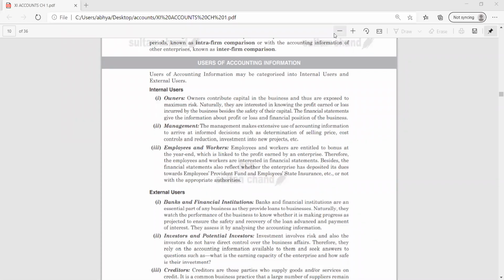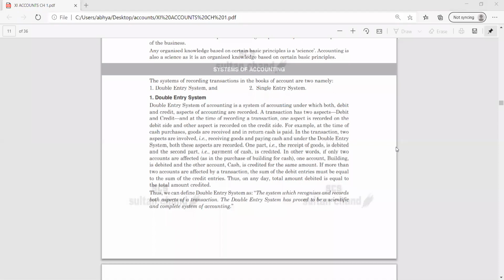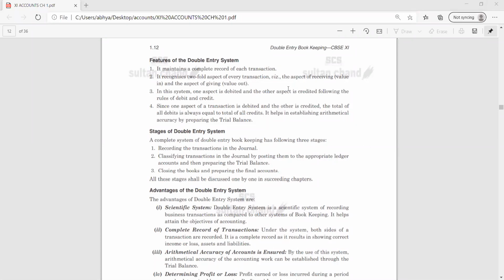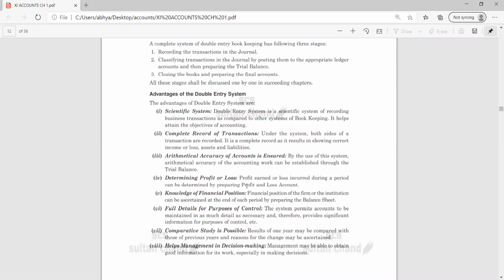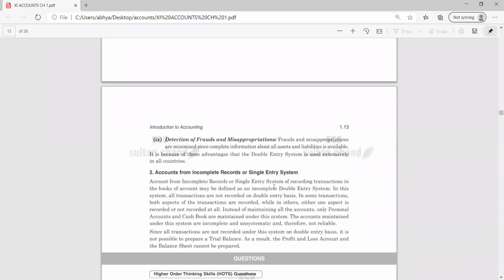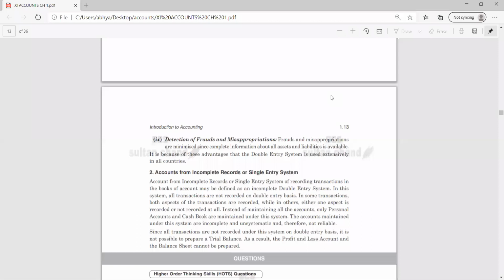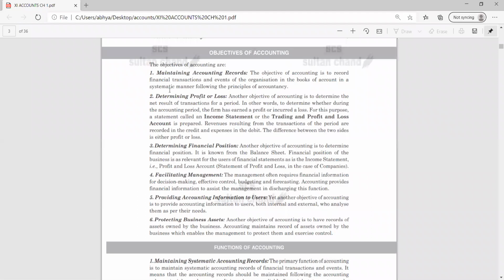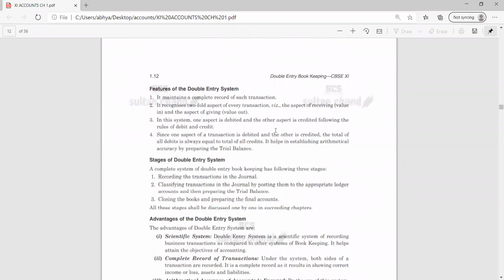Accountancy_ch.1_Systems of Accounting_9july